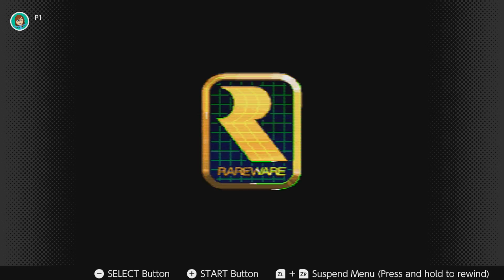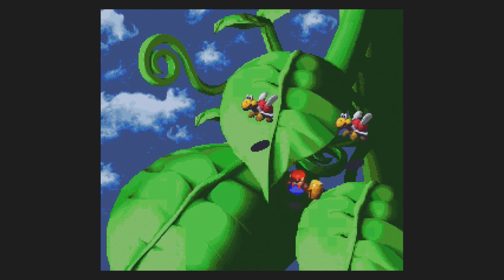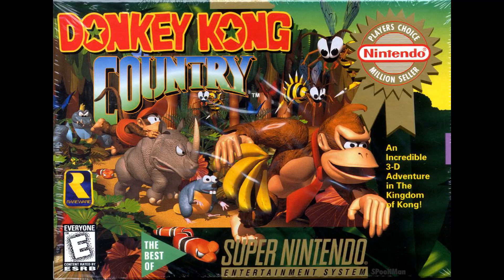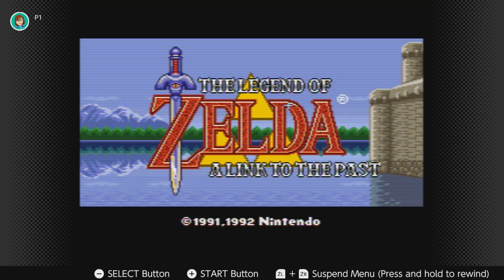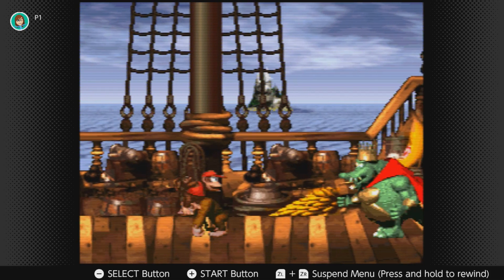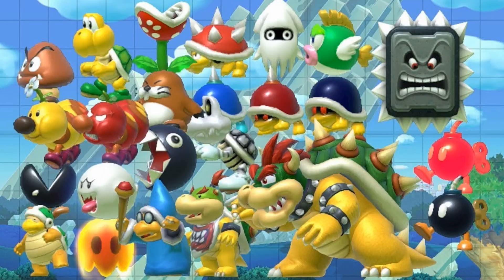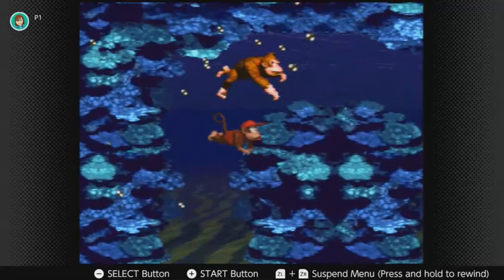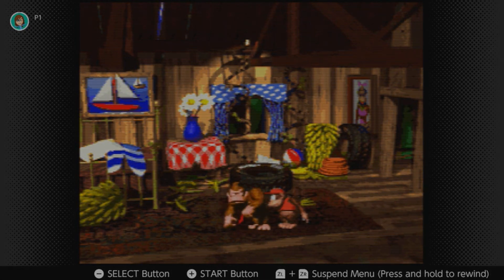Let's Reminisce: Donkey Kong Country (SNES)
Donkey Kong Country means more to me than I can describe. I hope this trip down memory lane takes you back and makes you feel nostalgic ^_^